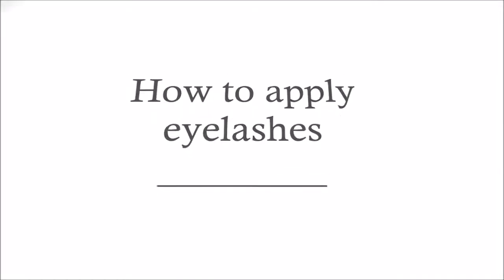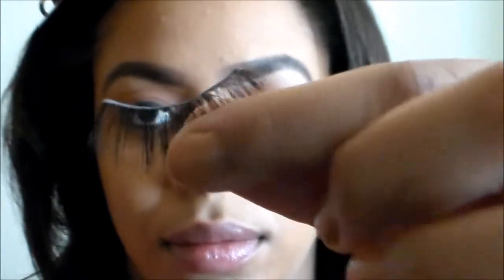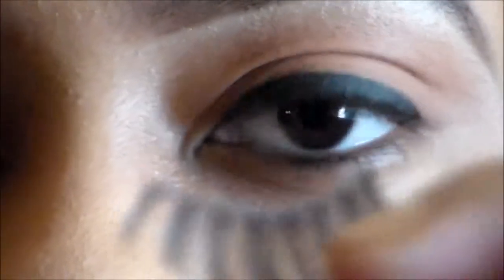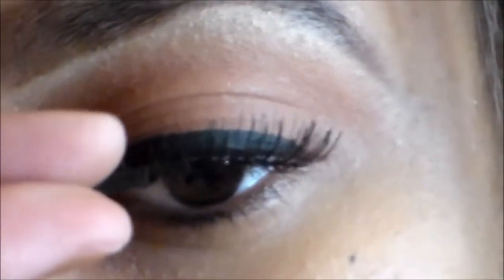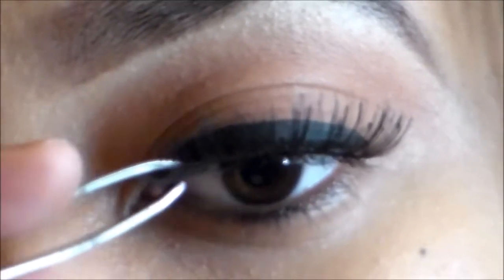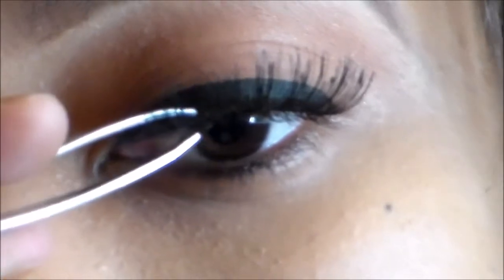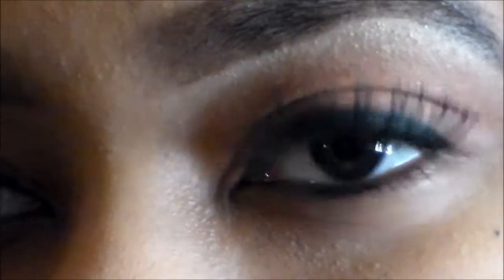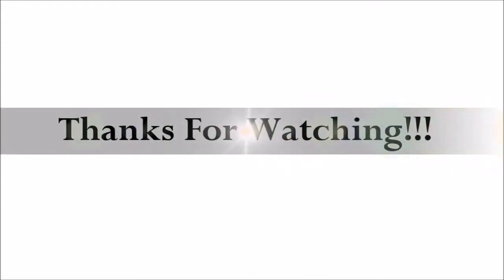HOW TO APPLY EYELASHES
OPEN DESCRIPTION DOWN BELOW!!!

PRODUCTS USED:
EYELASHES FROM

DUO ADHESIVE GLUE *DARK TONE*

TWEEZERS

Follow Me SheIsDeetv on : Pinterest, Facebook, and Instagram

"GOD IS WITHIN HER, SHE WILL NOT FALL" PSALM 46:5